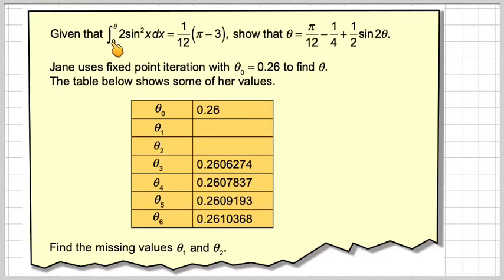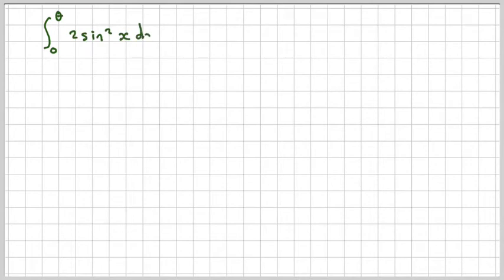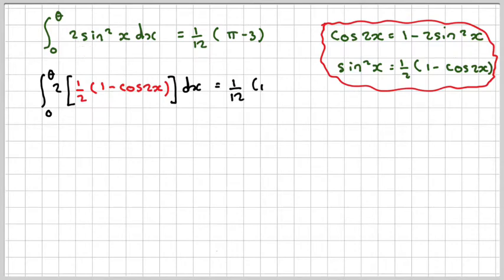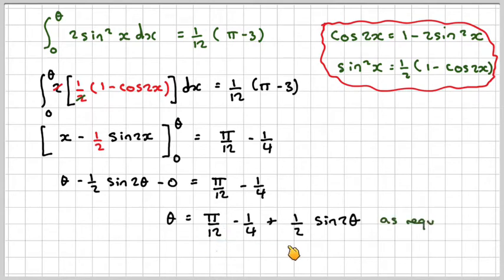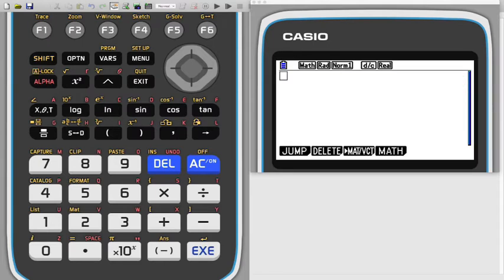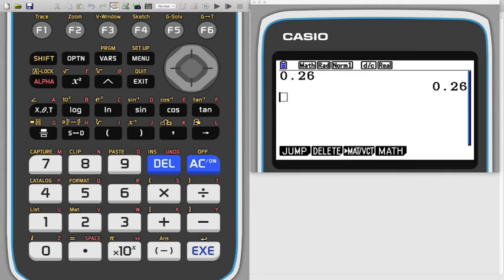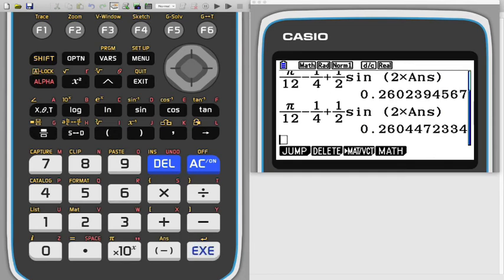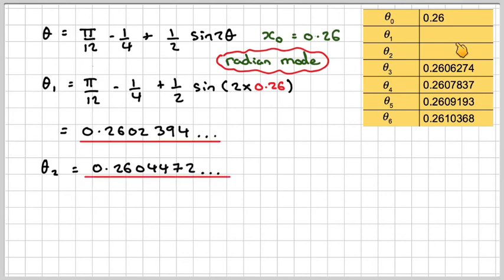Finding the upper limit of an integration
his video screencast was created with Doceri on an iPad. Doceri is free in the iTunes app store.